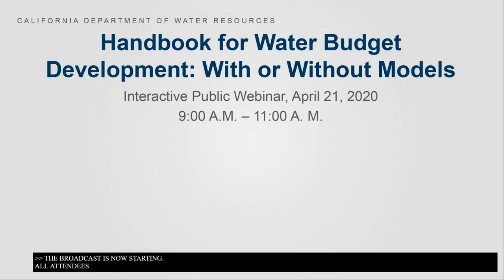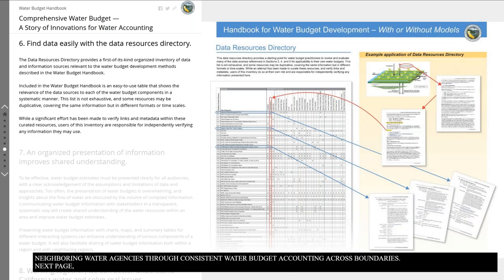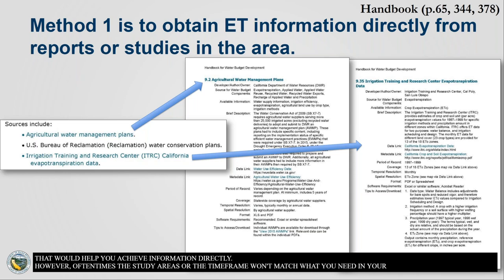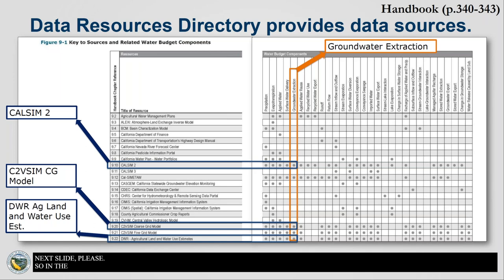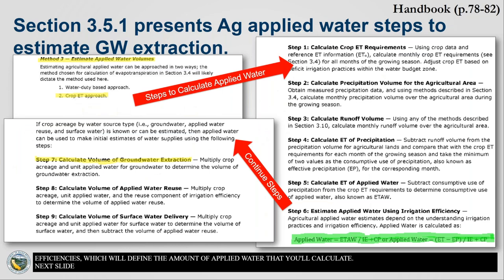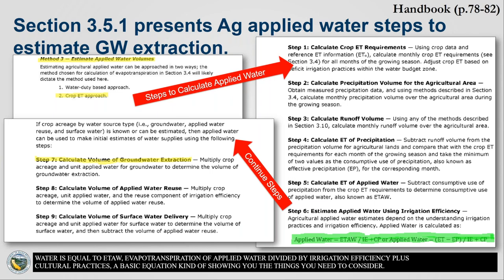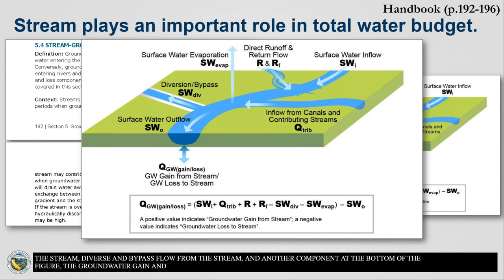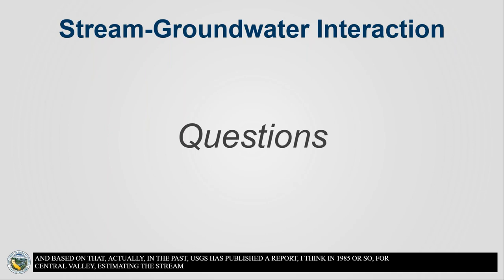Water Budget Handbook – An Interactive Public Webinar on Challenging Water Budget Topics